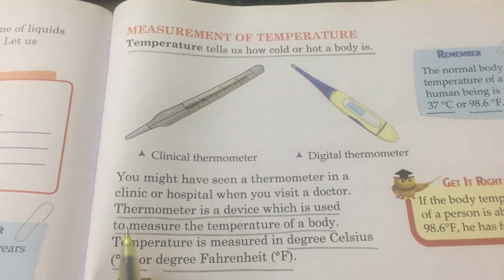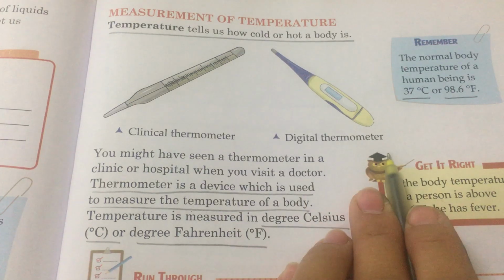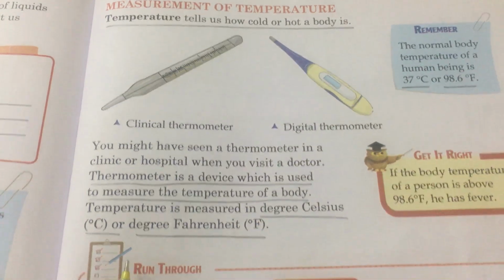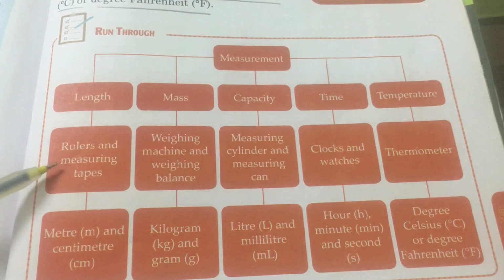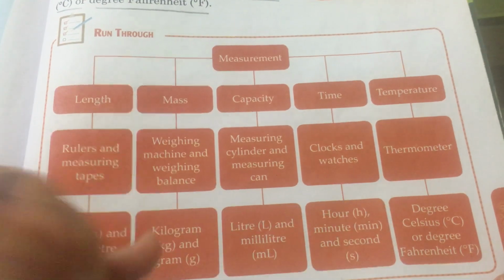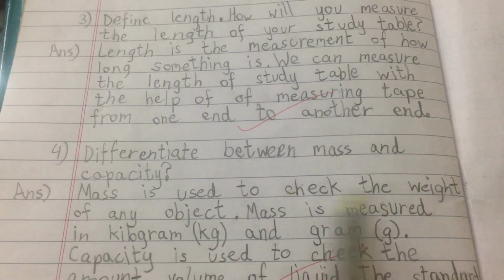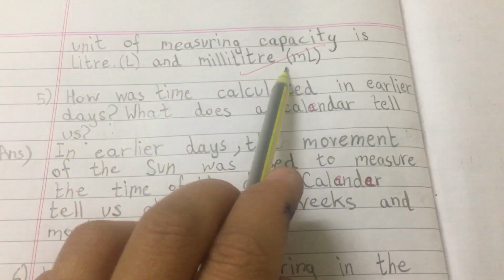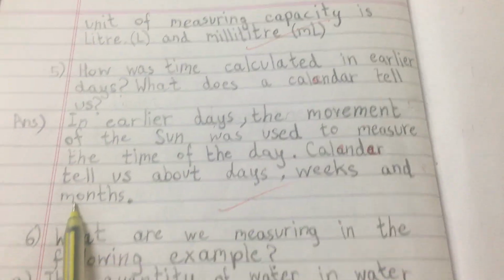Measurement |Science class 3 chapter 14 | Universal Science | Evs